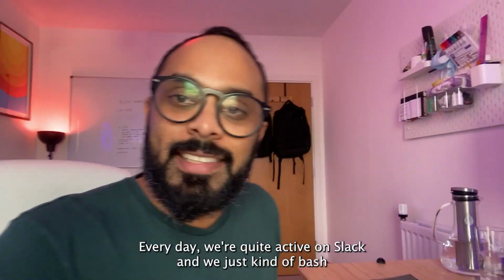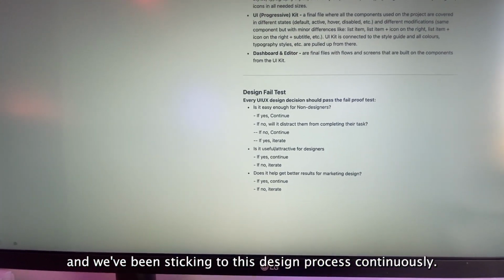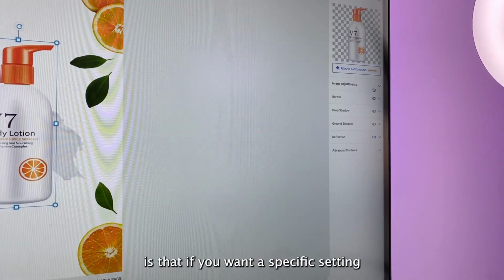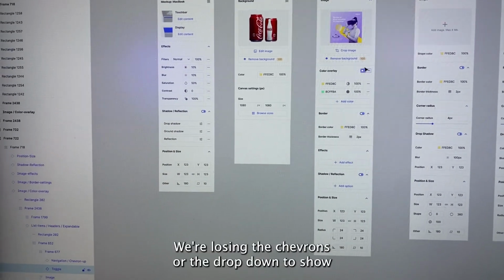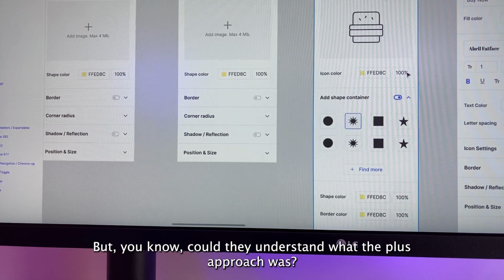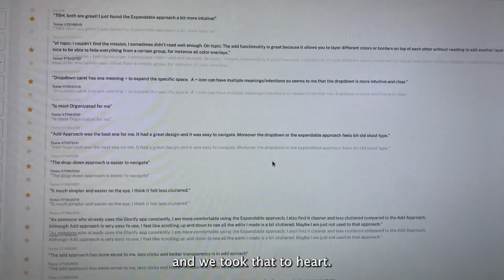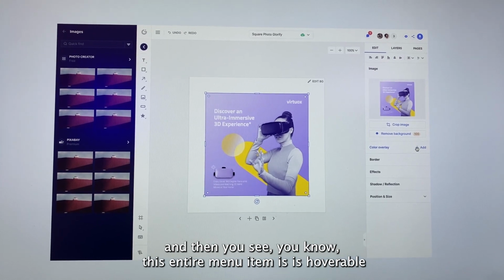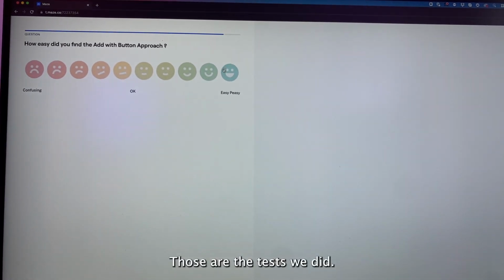Behind The Scenes #2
With such a diverse user base, designing a UI that suits all was quite a challenge. But we finally made it! It took days of testing, analyzing user feedback and creating prototypes to determine what was best for our users. This video captures the meticulous process that goes into ensuring Glorify 3.0 is the ultimate design tool for e commerce enthusiasts, entrepreneurs, marketers, business owners, designers and every creative individual out there.